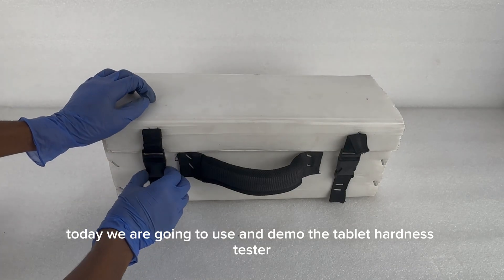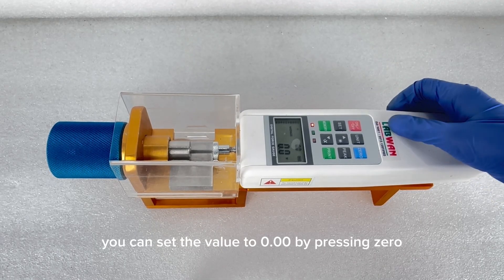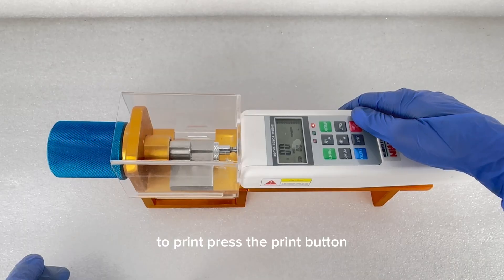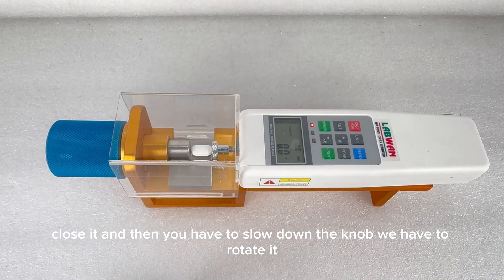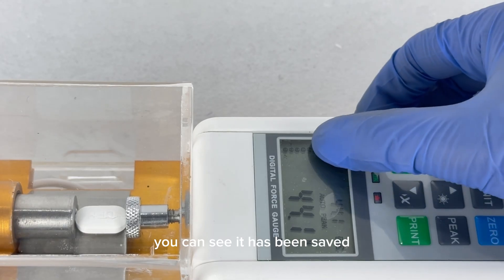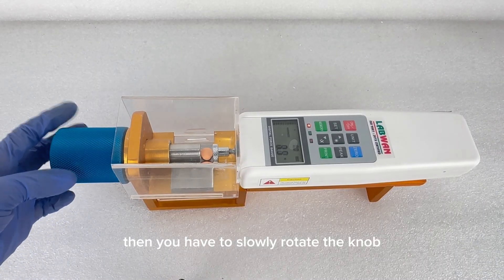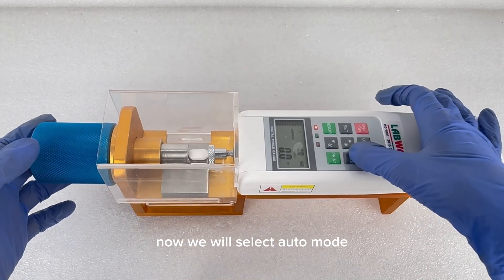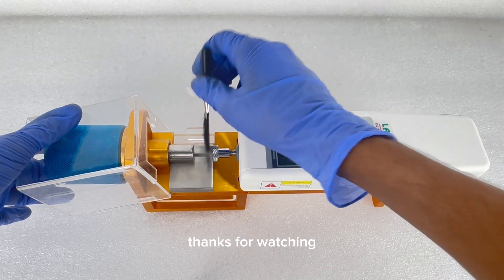How to Use Digital Tablet Hardness Tester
🔬 Learn how to use a Tablet Hardness Tester step-by-step!
In this video, we demonstrate how to operate the LABWAN digital tablet hardness tester easily and accurately.

👉 What you'll learn in this video:
1️⃣ Introduction to the device
2️⃣ Functions of each button
3️⃣ How to place the tablet correctly
4️⃣ How to perform a hardness test
5️⃣ Setting measurement units (N, kg, lb, etc.)
6️⃣ How to read test results
7️⃣ Using Peak / Max / Min modes
8️⃣ Zeroing and calibration features

📌 Perfect for:

Pharma Lab Technicians

Tablet Manufacturers

Quality Control Experts

Students in Pharmaceutical Sciences